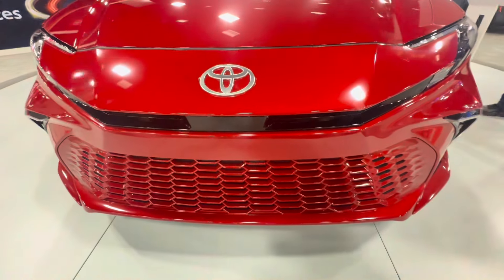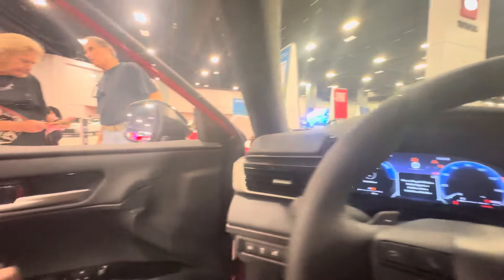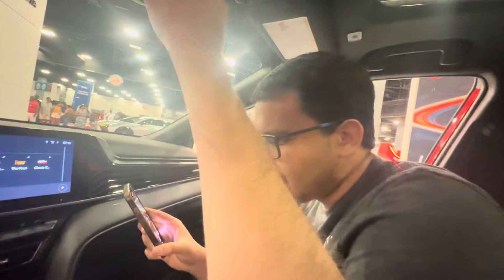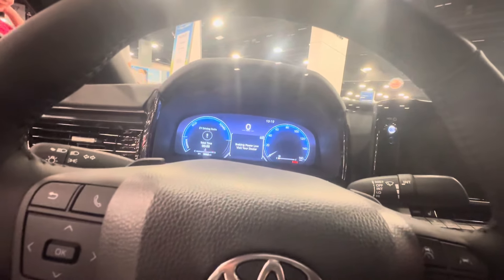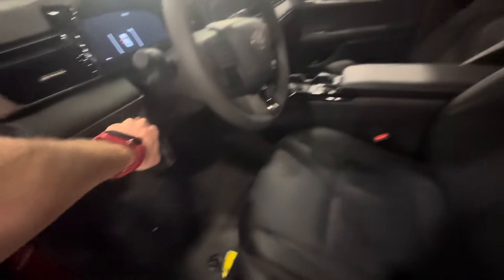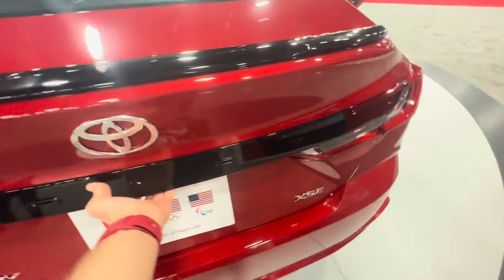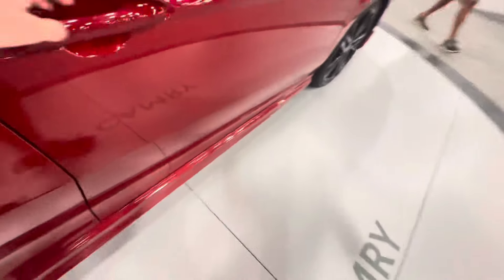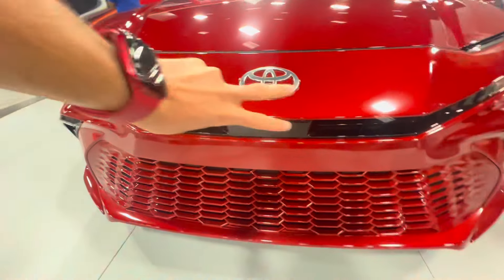2025 Toyota Camry PHEV XSE Startup, Walkaround, Review, and Tour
Hey guys! Today, we have the ALL NEW, and COMPLETELY REDESIGNED 2025 Toyota Camry!

This is completely different from the 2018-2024 previous generation.

Here, we have the top of the line XSE trim level.

There are 4 trim levels: LE, SE, XLE, and top of the line XSE.

Now enjoy!

This video features @matthew0457!